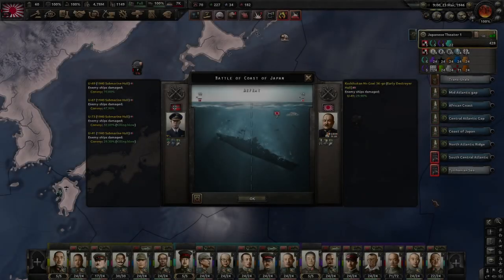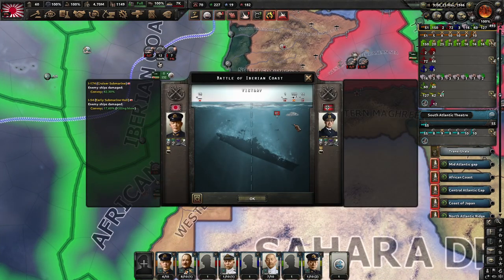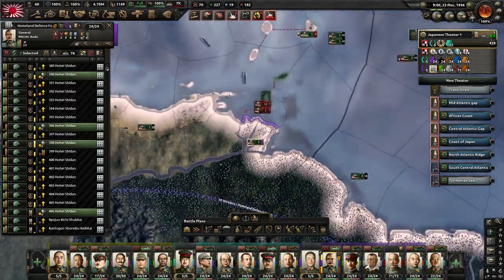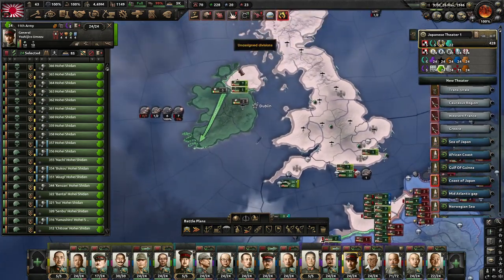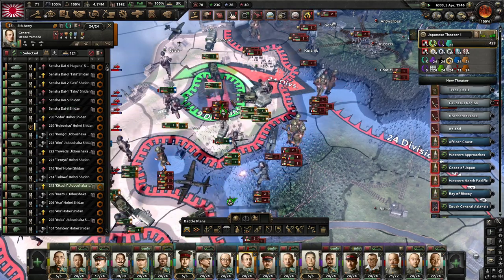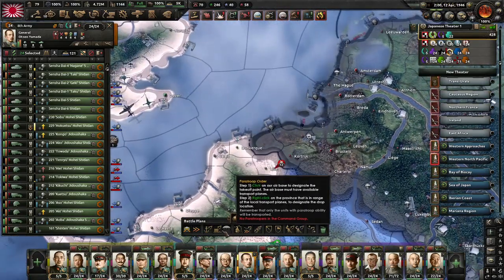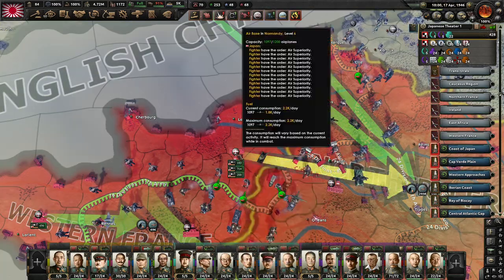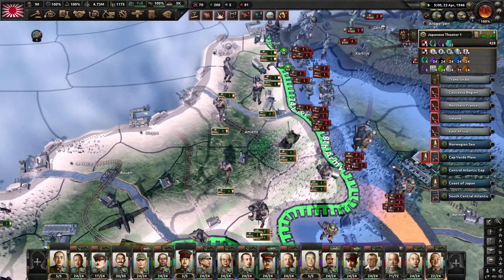Hearts of Iron 4 - Japan EP 57 - The Tours Cauldron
The IJN has deterred the remnants of the Kriegsmarine with ease, and the Normandy landings, led by the 4th, have been mostly unopposed. While the German submarines have made their way into the Pacific for a last, desperate attempt at economic warfare, the frontlines in France grind to a halt under the full assault of the combined Axis air forces.